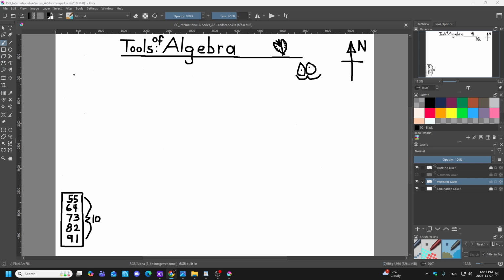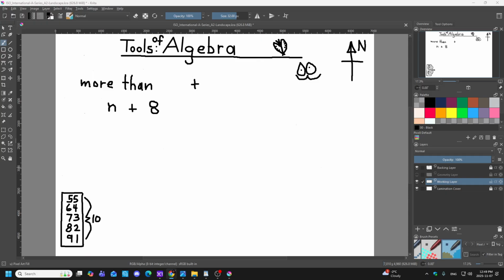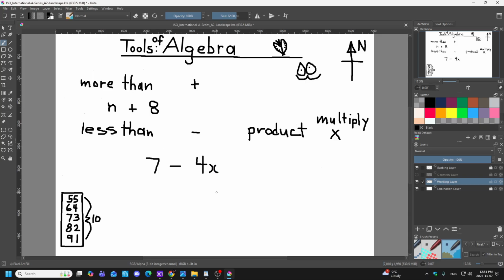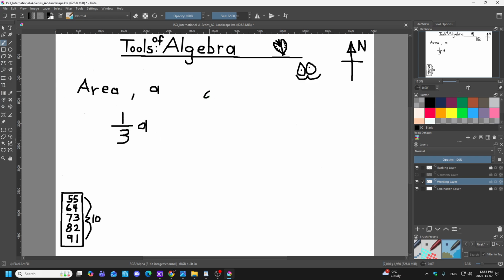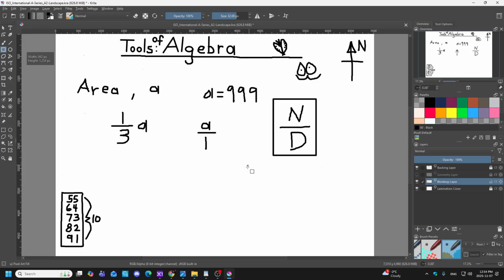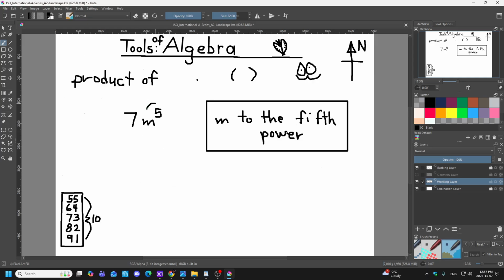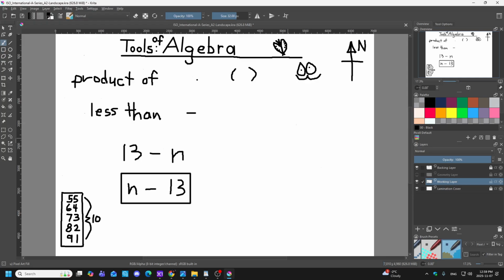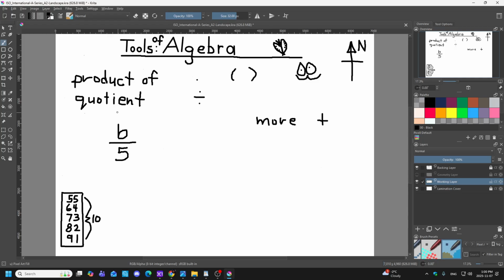Write Mathematical Expressions from Verbal Expressions | Unit 1: Chapter 1-1 | PTIII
Title: "🚨 Write Mathematical Expressions from Verbal Expressions | Unit 1: Chapter 1-1 | PTIII

Link: obryant.us